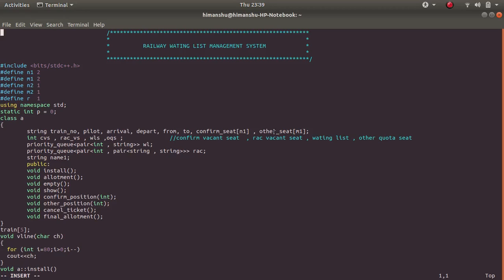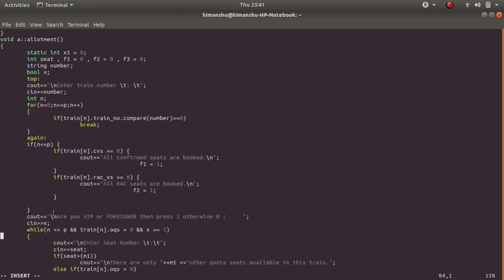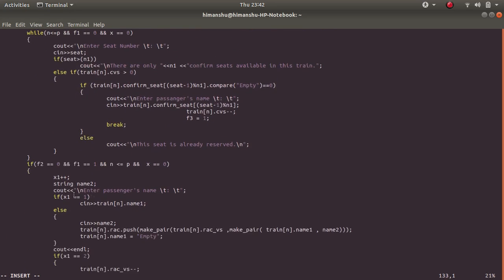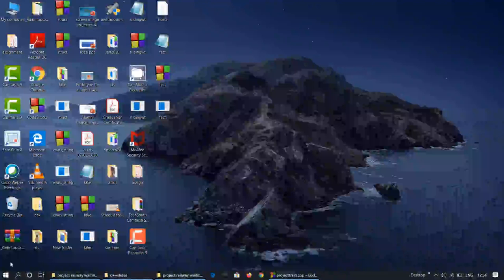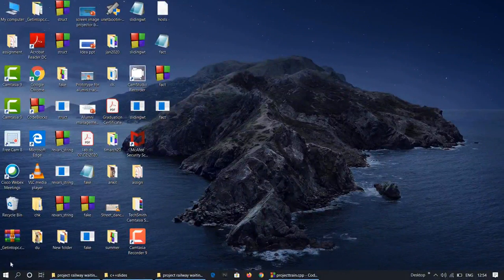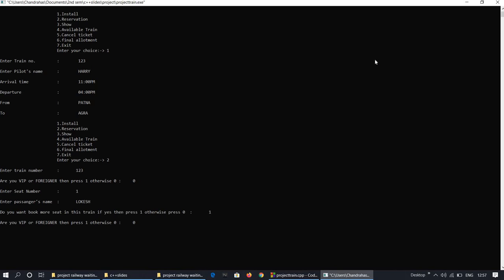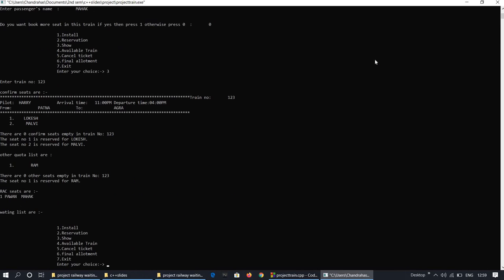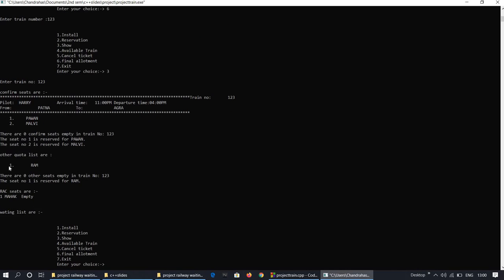Railway waiting list management system Project